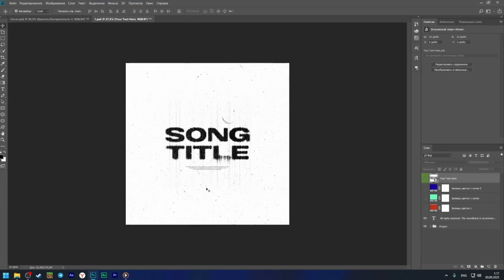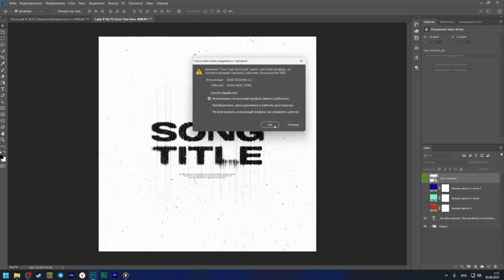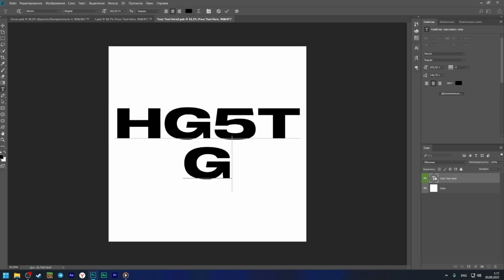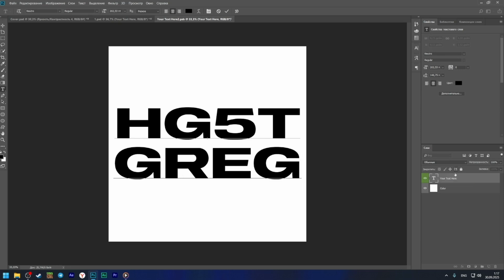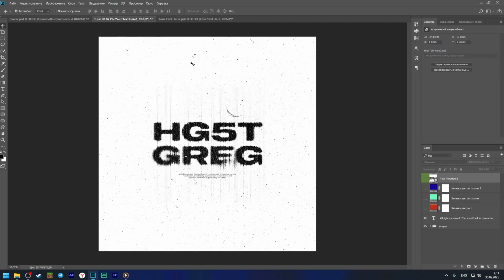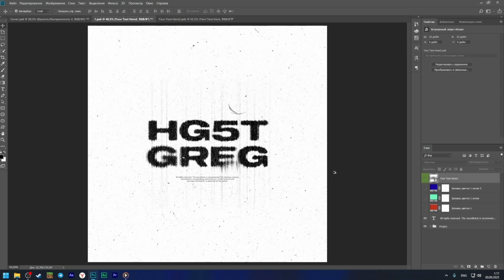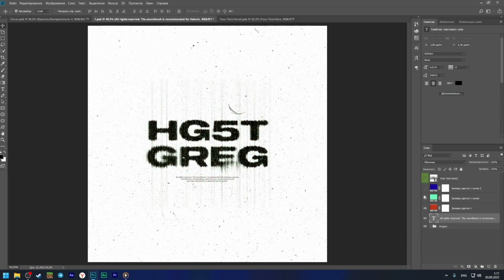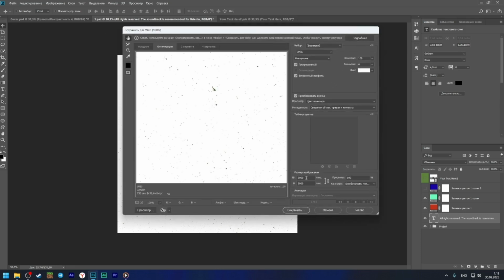Album Cover Art Photoshop Tutorial + Free PSD (Step-by-Step)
Learn how to design professional album cover art in Photoshop — even if you’re a beginner!
In this video, I’ll walk you through every step to create a clean, modern cover for your song or album.
You’ll also get a free PSD template to edit and make your own unique design fast.